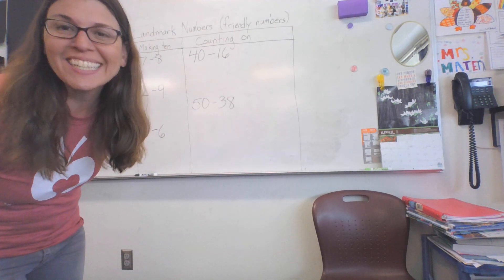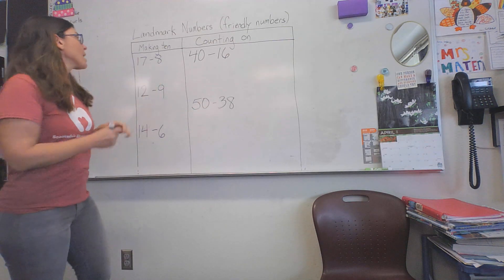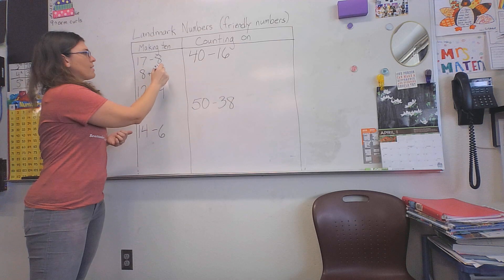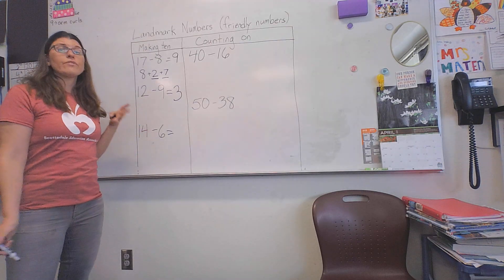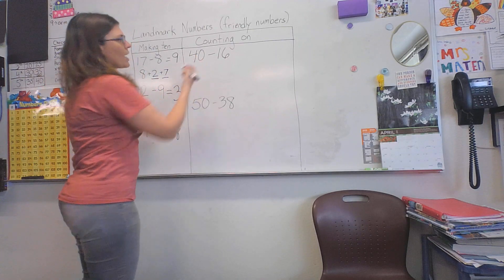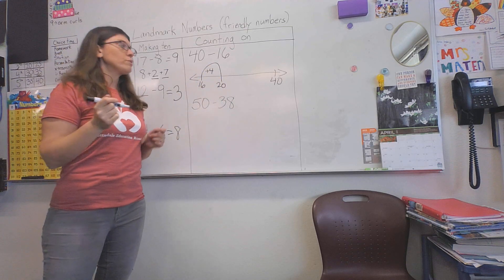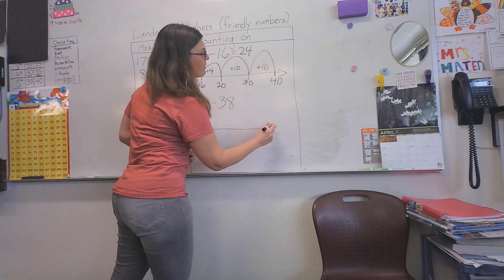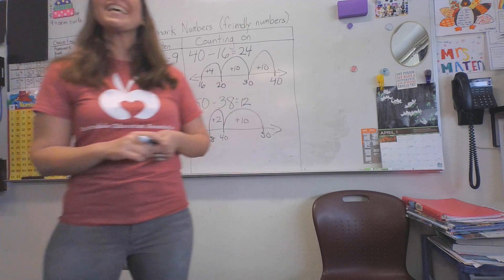Landmark Numbers Subtraction